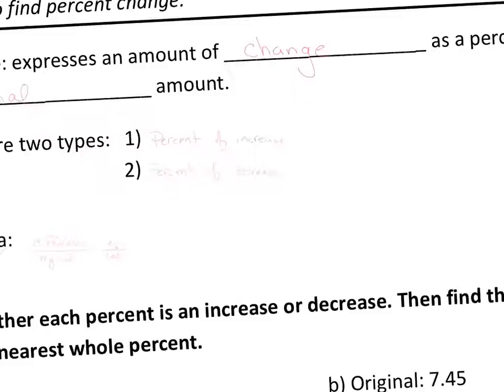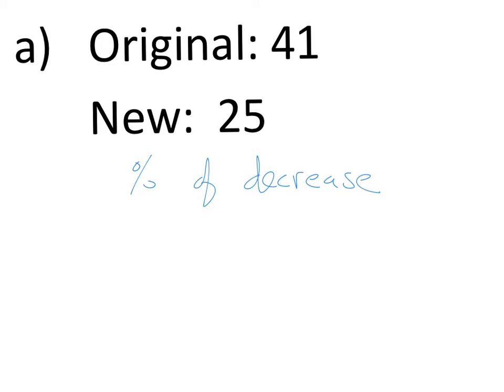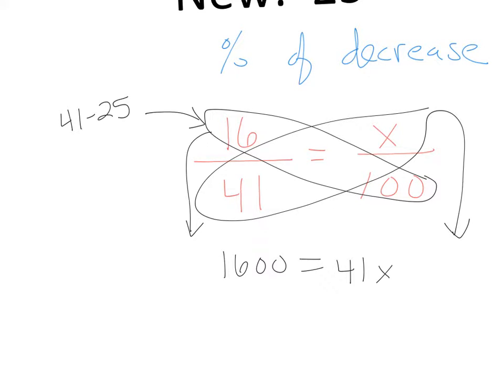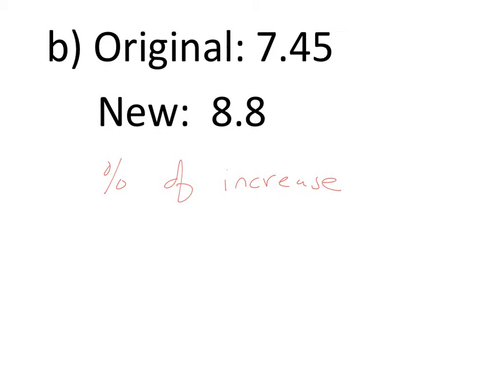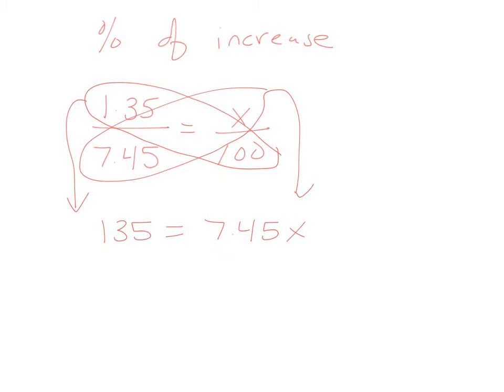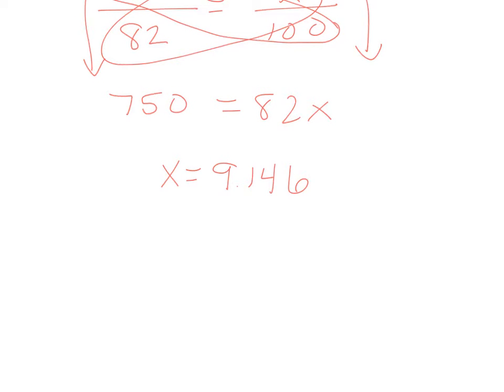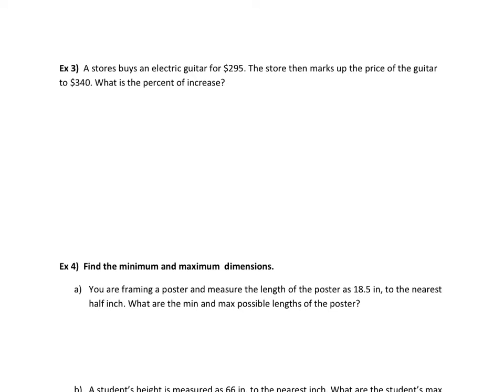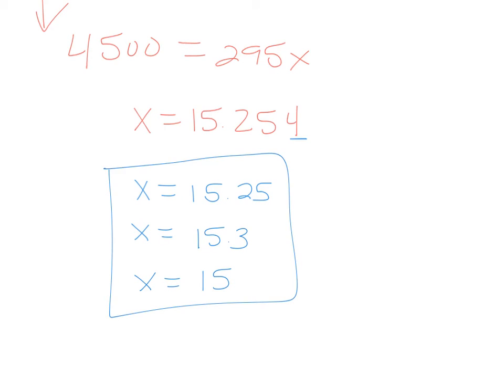Lesson 2-10 Video ( Percent of Change Only)